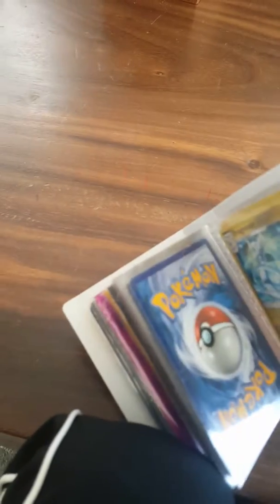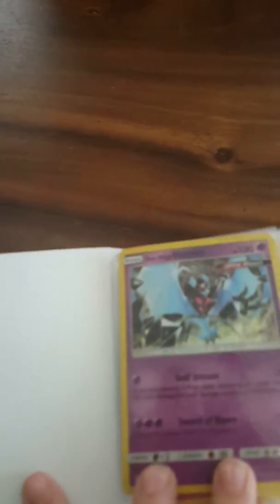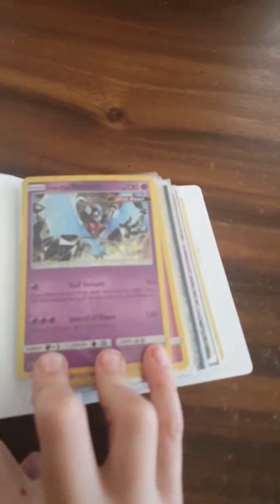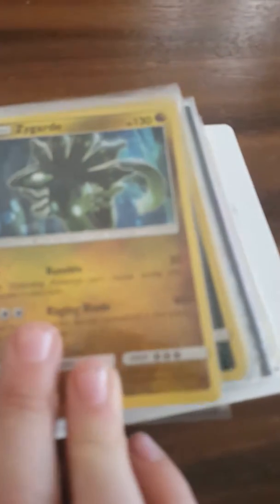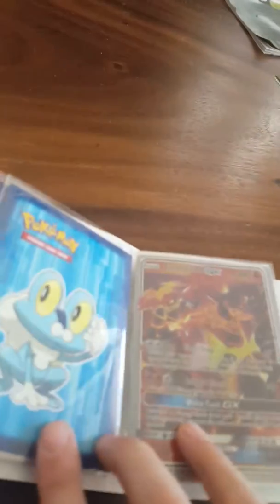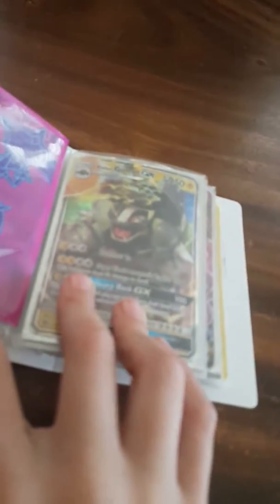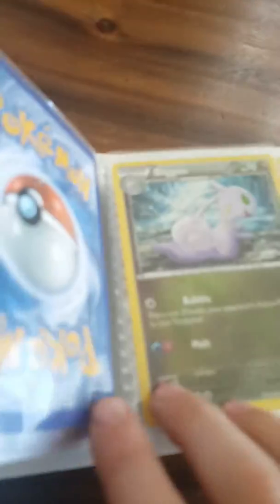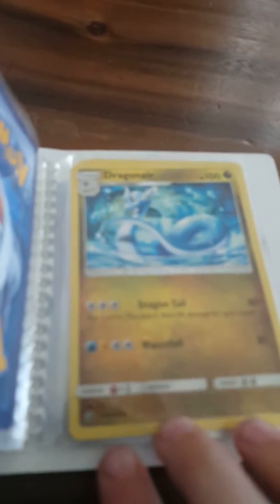First go Pokémon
6 year old reviews his favorite Pokémon cards